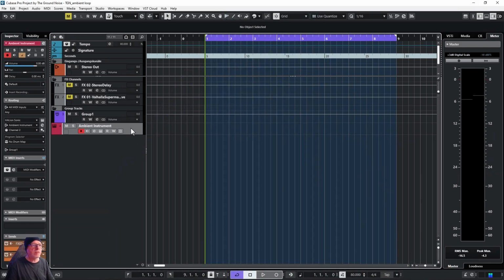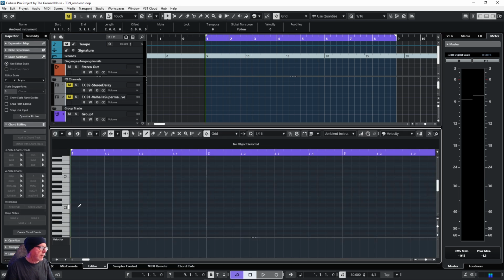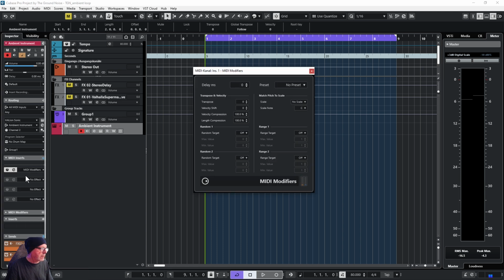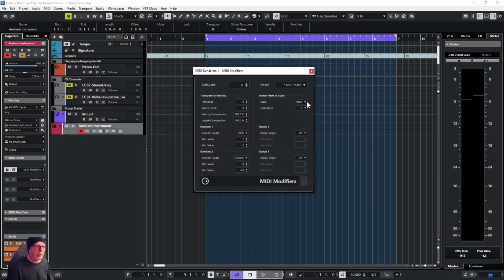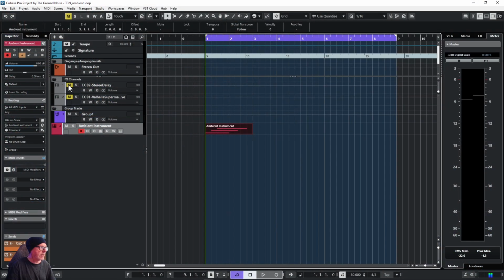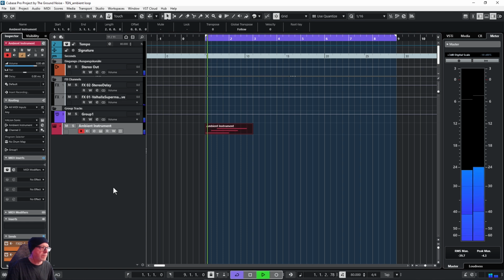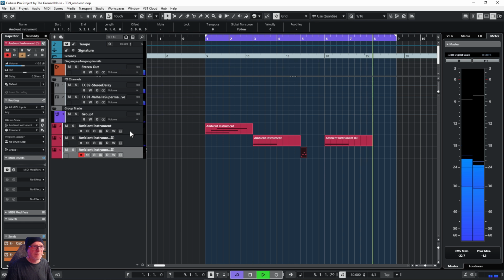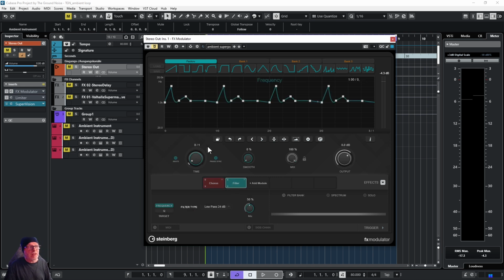Making a Satisfying Ambient Loop 😌 Minimal Ambient Music Tutorial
Let's calm down and have a good time together by creating a nice and simple ambient loop...

🔽 README 🔽

◼ How to make a satisfying ambient loop ◼

I basically follow the method i described in my "Expose Ambient Music" Video, but this time i really go slow and explain everything in more detail.

The goal is to create a 8-bar loop that features an ambient chord progression, calm bass line and a cute melodic element.

◼ ADDITIONAL TAGS ◼